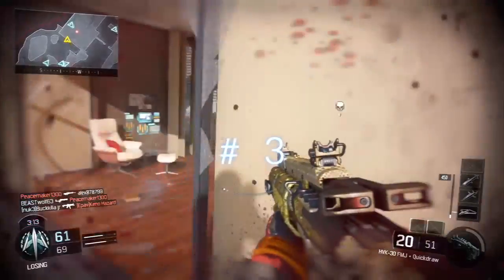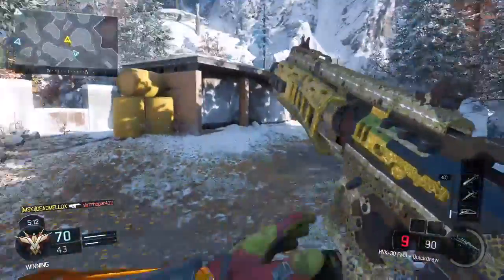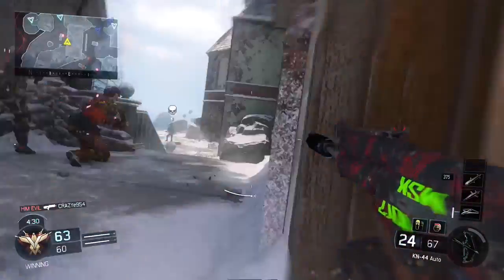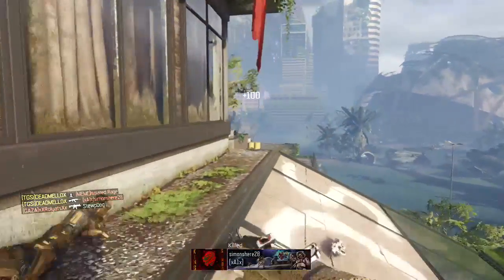Black Ops 3 Top 5 Guns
I made of list of my personal top five gun for call of duty black ops 3.